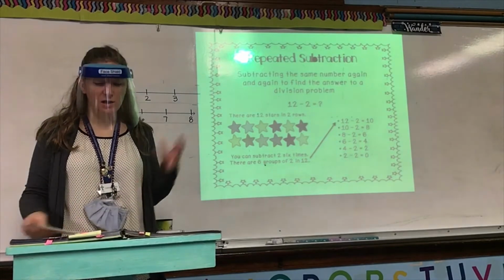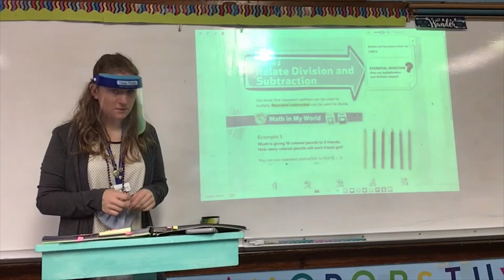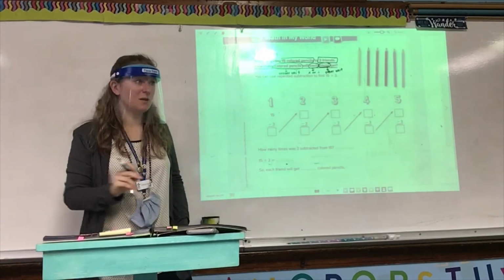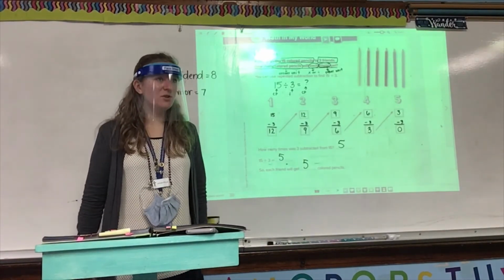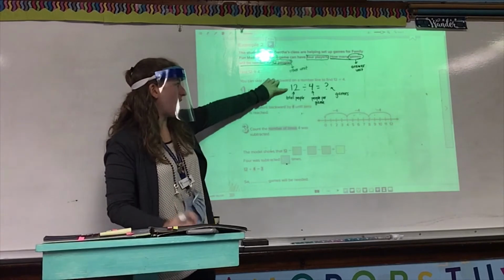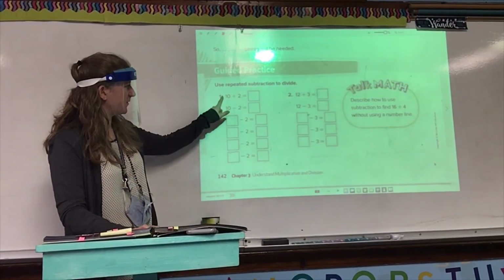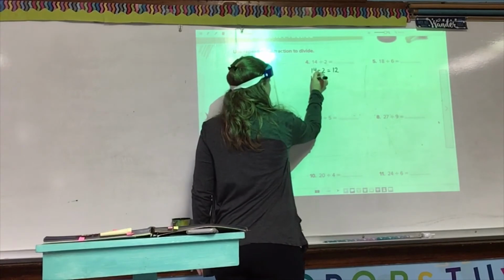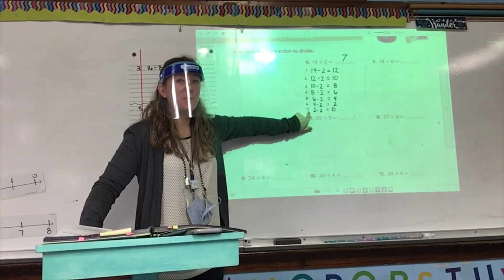Math, Chapter 3, Lesson 2 9/29